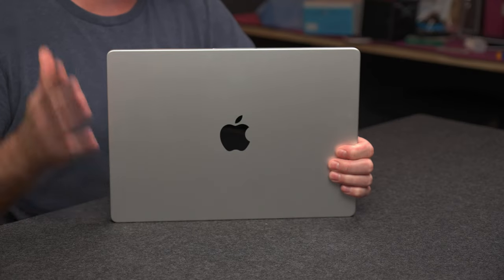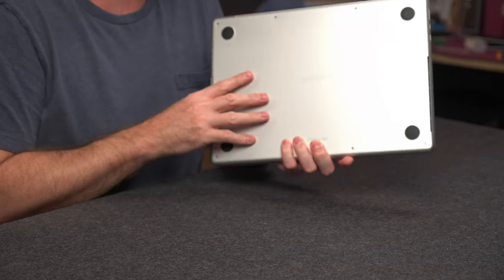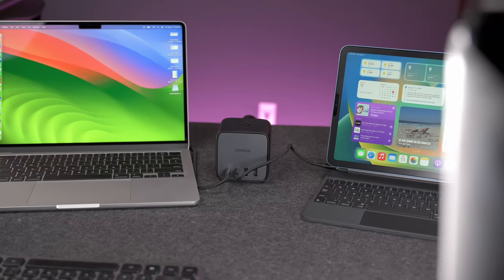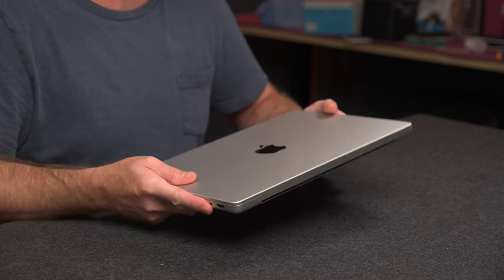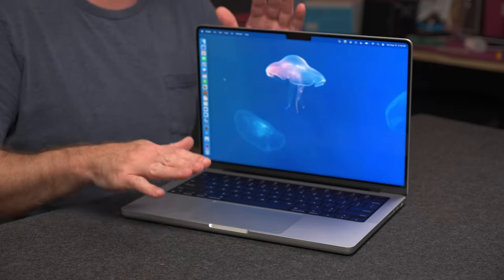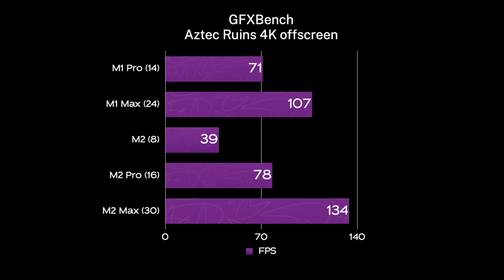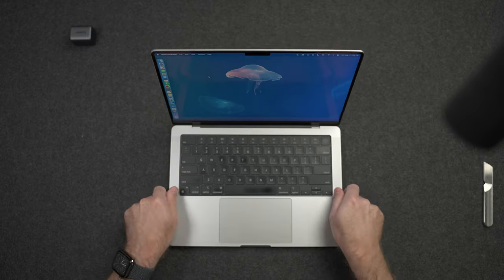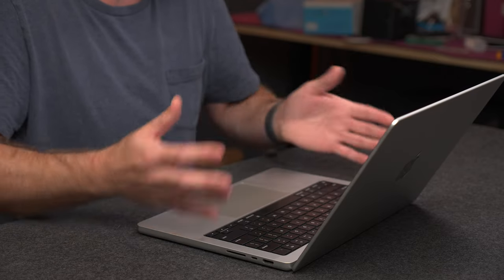The 14" MacBook Pro is better than the 15" Air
Ugreen New School Deals to Save up to 30%

The 14" MacBook Pro is closer to perfect than the 15" MacBook Air!

0:00 others are wrong
0:59 design and keyboard
2:37 Ugreen Nexode 65W 7-in-1
3:42 ports
4:48 speakers and display
5:49 performance
6:38 perfect price?
7:08 5 things that need to be better
8:57 the perfect laptop?